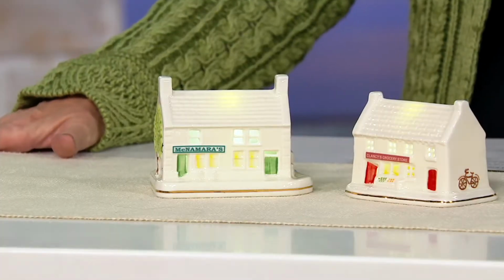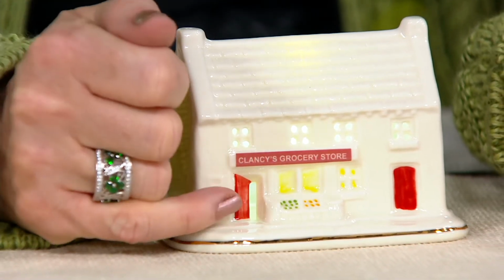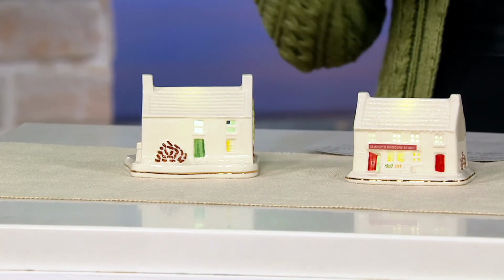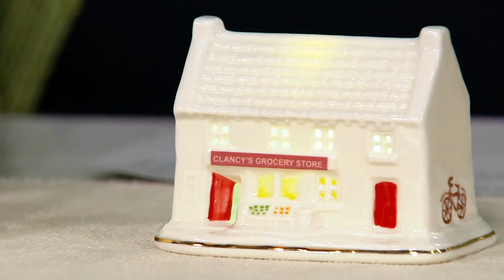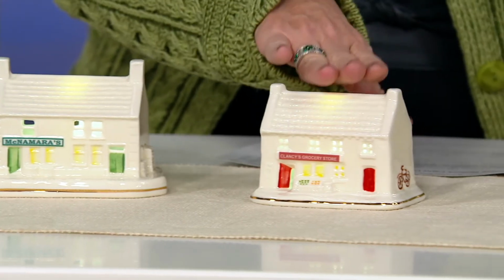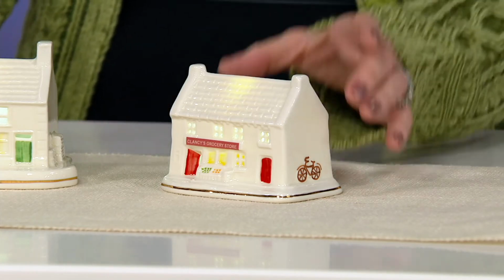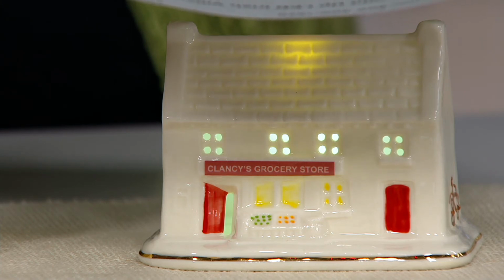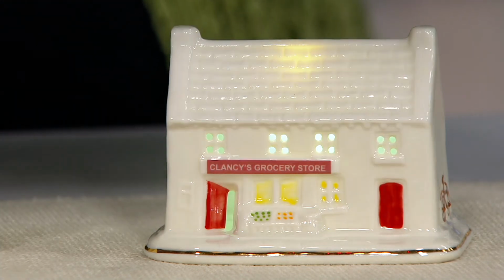Belleek Light Up LED Irish Village on QVC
Welcome the charming--and, unfortunately, fictional--village of Ballybegs into your home with a LED-lit Parian china building. Choose one or pick up all four to create the entire whimsical town. From Belleek Irish Porcelain.